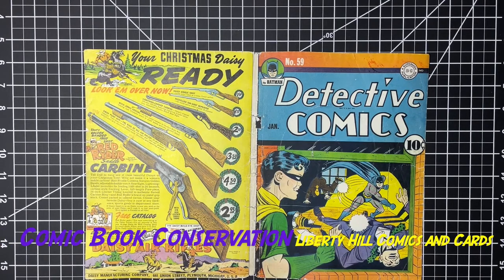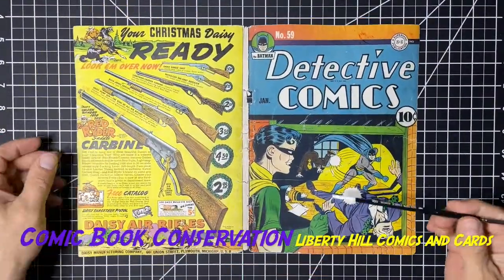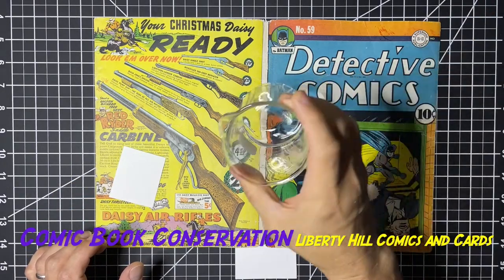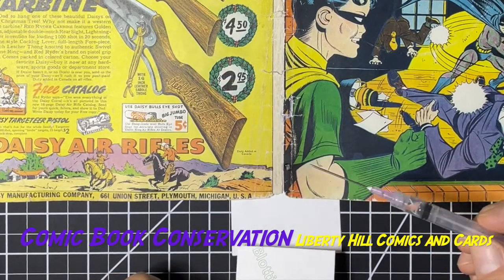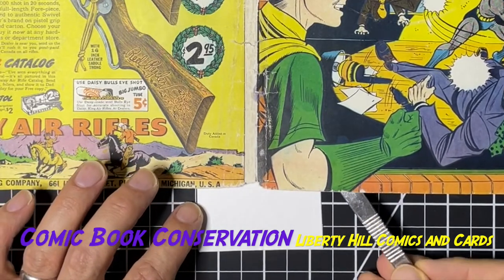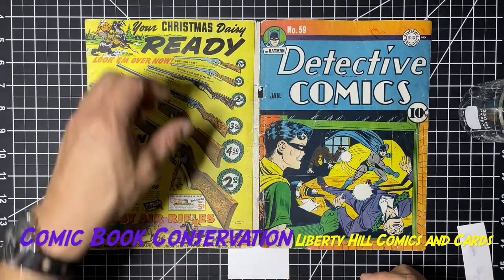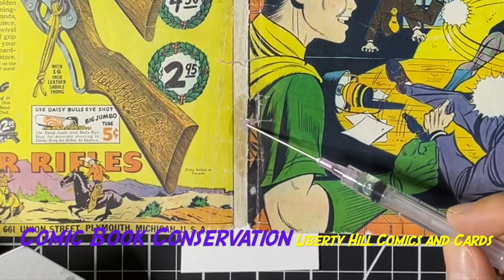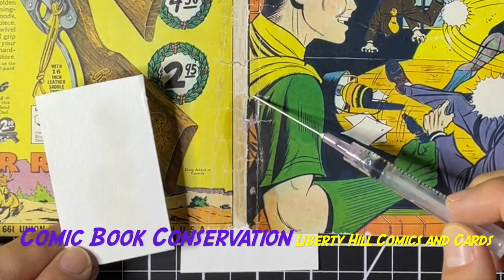How to REMOVE COLOR TOUCH from GOLDEN AGE Comics!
Detective Comics #59 2nd Penguin Conservation Ep 6.

Continuing my Comic Book Conservation series of Detective #59, 2nd appearance of the Penguin!  This episode i continue to work on removal of the color touch so we can potentially submit to CGC without fear of purple label.  Links below for the materials and tools I use for cleaning and pressing comic books.

Equipment
Tusy Press
Cold Press (Book Press)
10X Magnifying lamp with LED ring light
3M P95 Respirator for use with organic solvents
Mini stainless steel measuring spoons